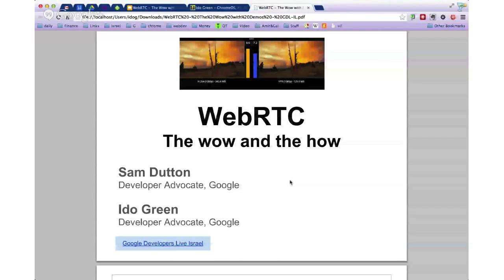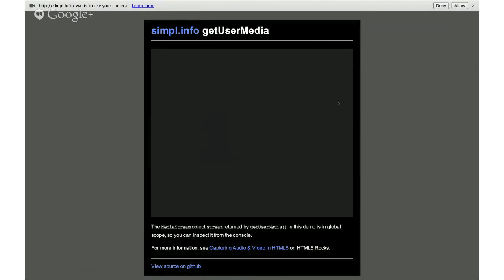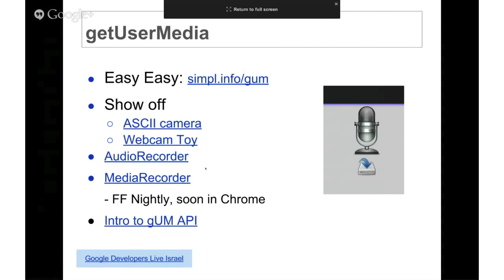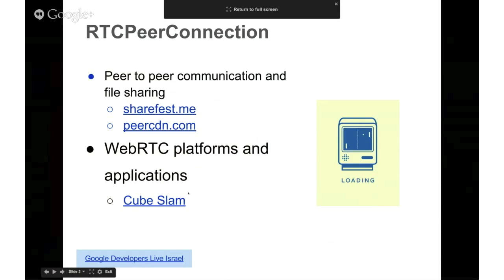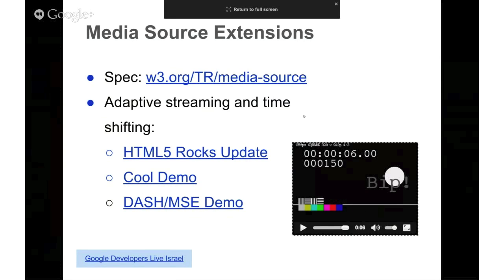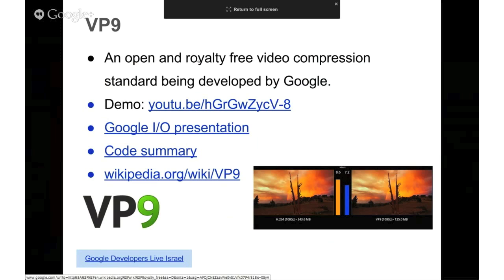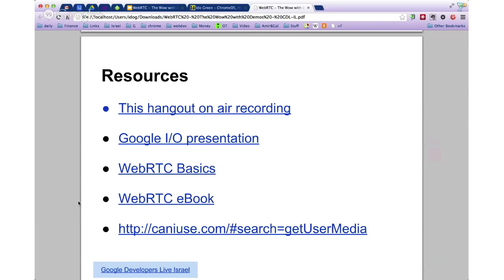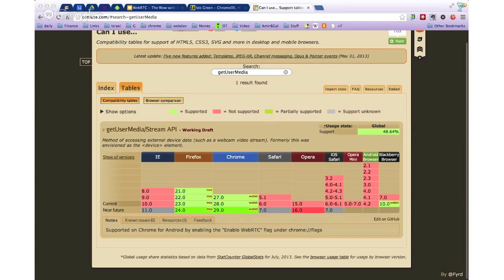WebRTC - Wow And How (GDL-Israel)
This week we will host Sam Dutton and talk on WebRTC. We showed some cool demos that highlight the power of this technology.